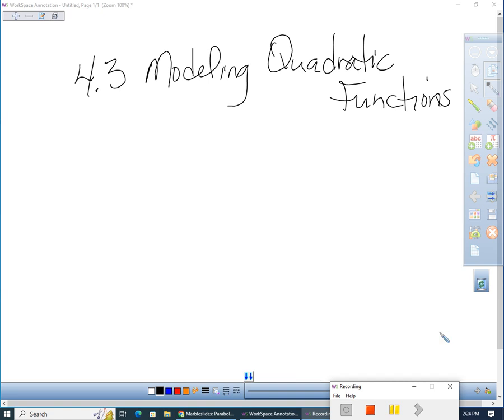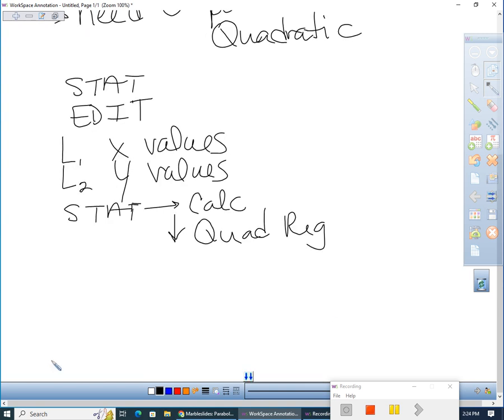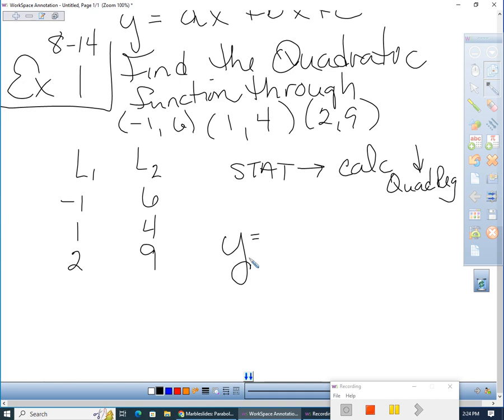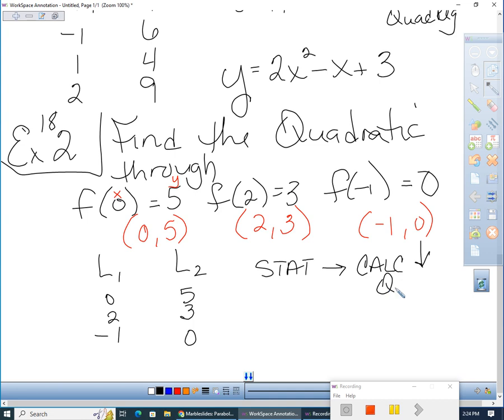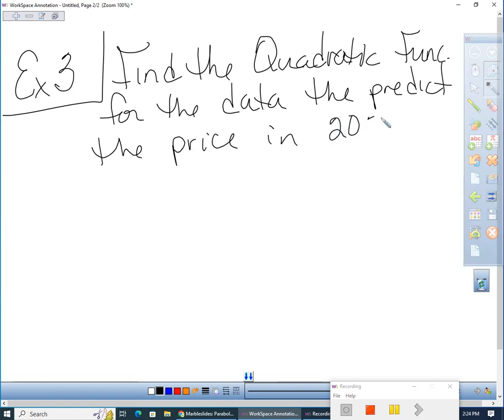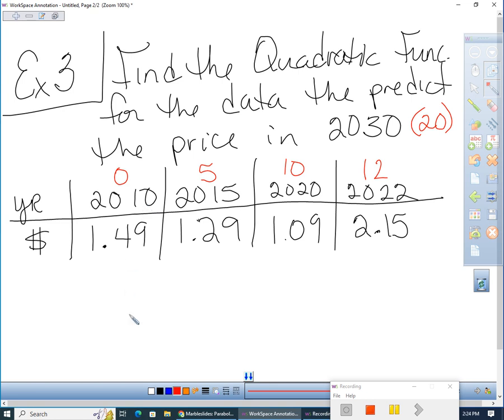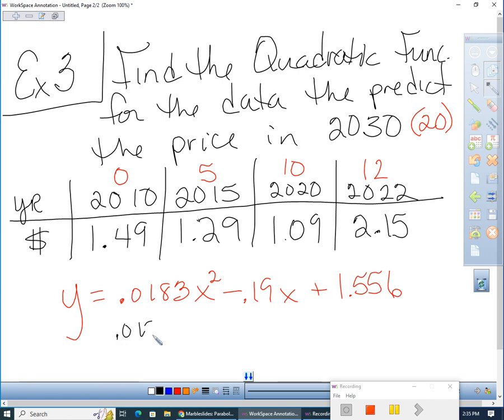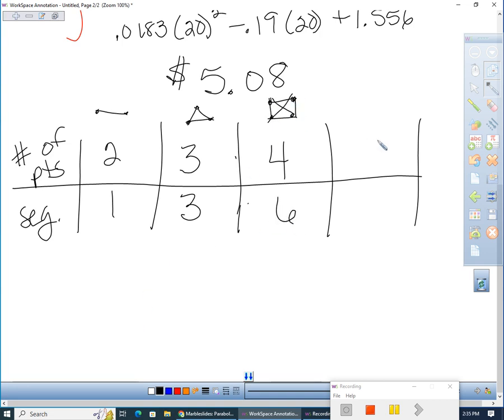Alg 2 4 3